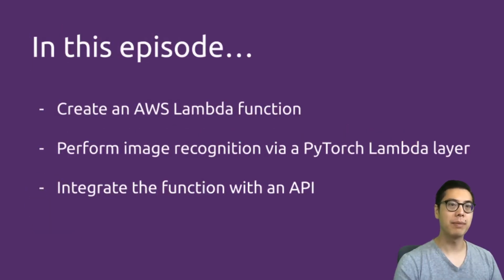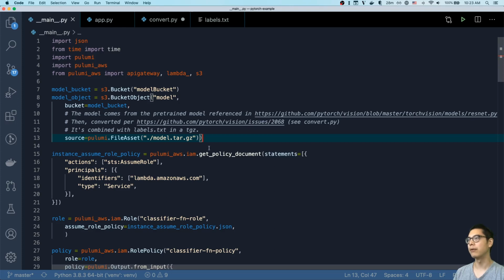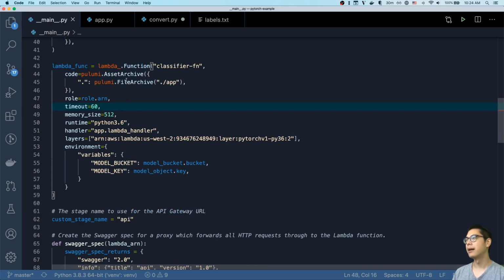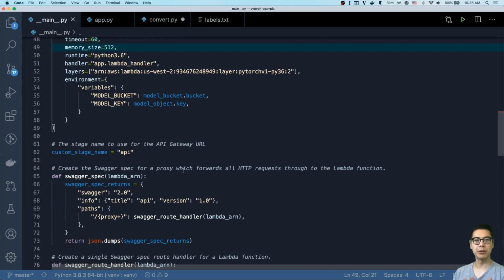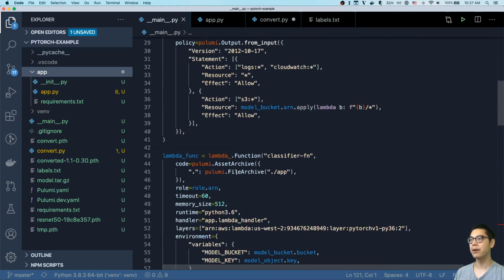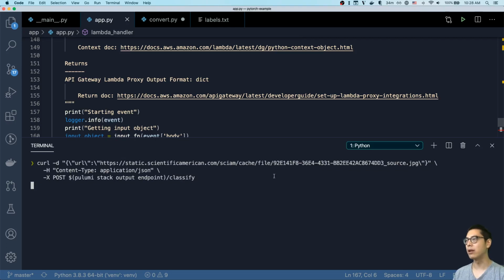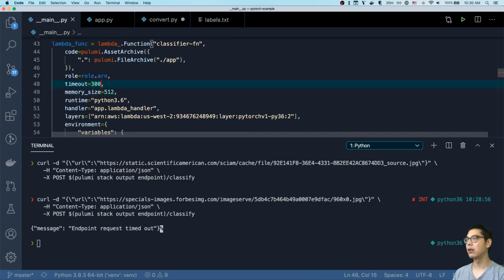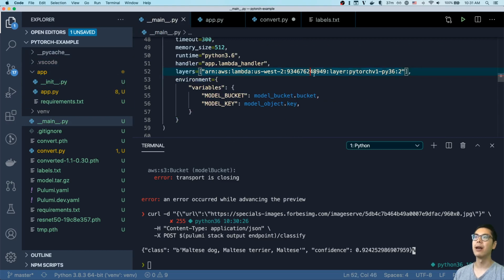Serverless Image Recognition | MIW 2020-09-09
In today's episode, we use AWS Lambda to use the PyTorch machine learning library for image recognition. We setup a Lambda function to do the recognition with PyTorch as a Lambda layer. Then, we connect the function to an Amazon API Gateway in order to allow our function to be invoked from anywhere.

Today's example is in Python, but Pulumi makes it easy to stand up infrastructure in your favorite languages including TypeScript, JavaScript, C#, and Go - saving time over legacy tools like CloudFormation and Hashicorp Terraform.